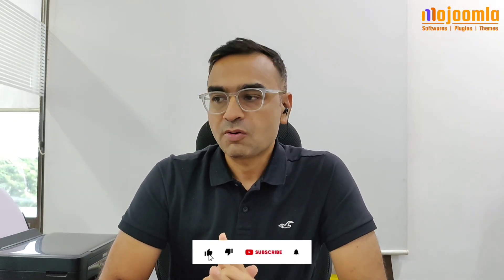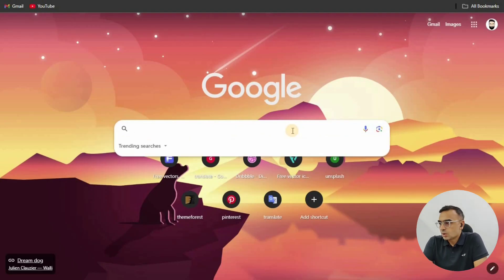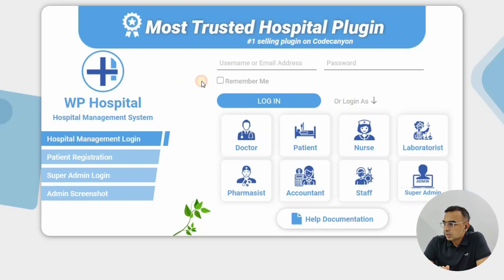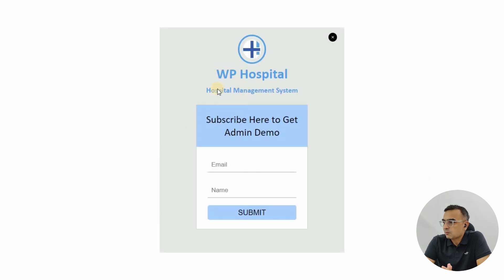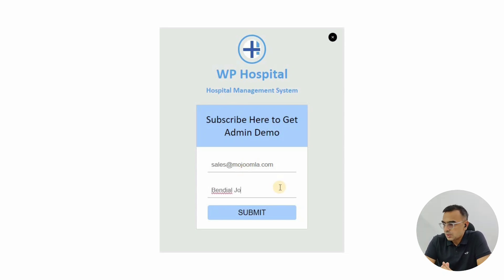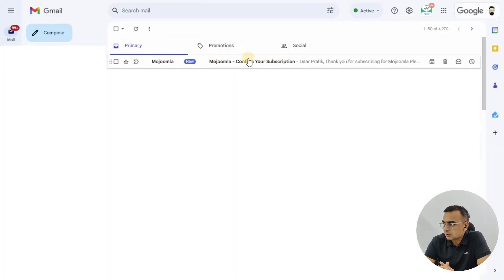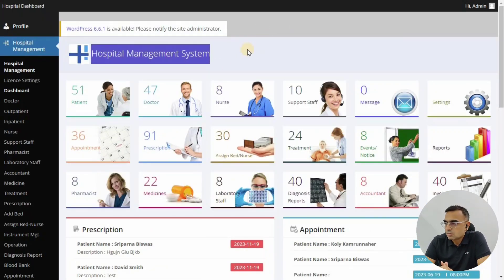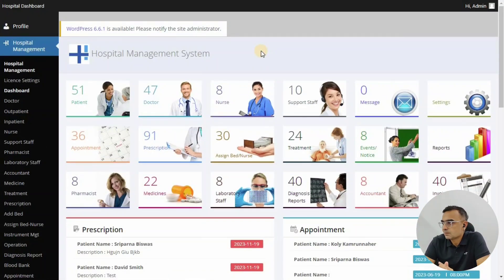*FREE* Hospital Management System Admin Demo - Mojoomla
Complete hospital management software using WordPress with Source code

No.1 Hospital Management system for WordPress

Hospital management system is the ideal way to complete hospital operation. The system has different access rights for Admin, Doctor, Nurse, Support Staff and Other Users.

FEATURE LIST:
- Dashboard
- Front end patient registration
- Out-Patient
- In-Patient
- General Settings
- Access Rights
- Email Template
- Doctor Module
- Nurse Module
- Support Staff
- Pharmacist
- Laboratory
- Accountant
- Prescription
- Treatment
- Diagnosis
- Medicine
- Bed Management
- Operation Theatre
- Blood Bank
- Ambulance
- Invoice/Expense
- Billing
- Online Payment
- Notice - Event
- Message
- Notifications
- Activity log
- Reports
- Multiple Languages
- Zoom - Virtual consulting

PEOPLES ARE ALSO SEARCHING FOR:

how can i get hospital management system for free
free hospital software
free doctor software
top hospital management system for free
top 5 free software for hospital
best free hospital management system in south africa
Complete Multi Hospital Management System using PHP MySQL | Free Source Code Download
Hospital Management System With WordPress Plugin
Hospital, Clinic, Medical Services Website | Appointment & Patient Management
How to create a Hospital Management System in WordPress
A Web Base Hospital Management System with WordPress
Hospital Management System Complete Solution
How to Create Medical Clinic Website using Elementor for Healthcare Hospital - WordPress Tutorial
Hospital Management System Project in PHP MySQL with Source Code
Complete Hospital management system in PHP CodeIgniter with source code
How to Make Appointment Booking Website with WordPress - For Doctors, Lawyers etc. Jet Appointment
Hospital Management System - eHospital Systems - Short Overview